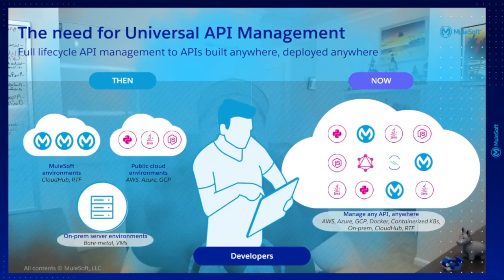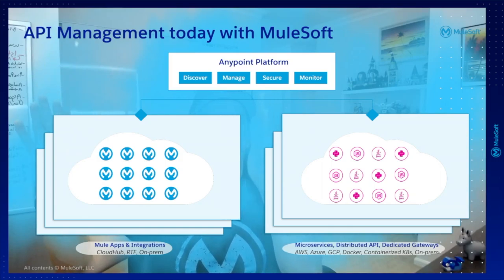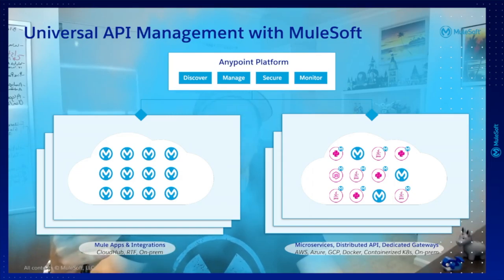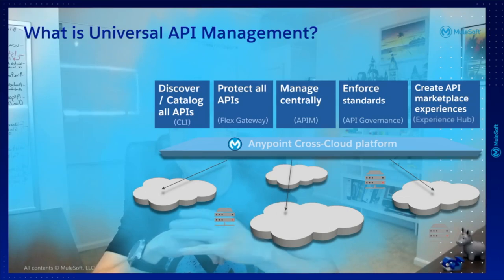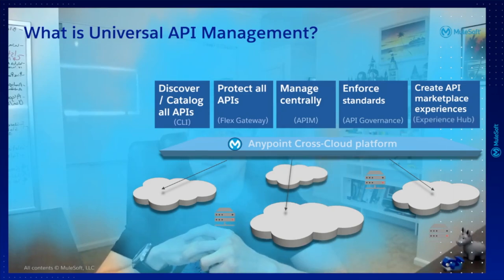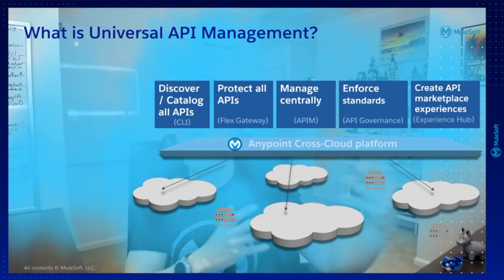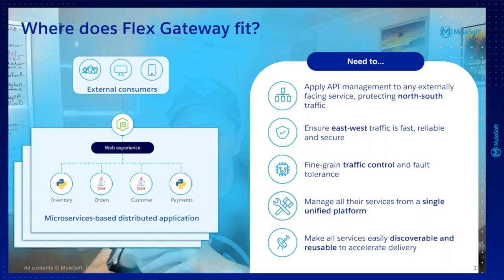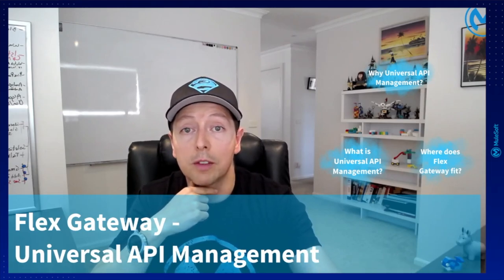Understanding Universal API Management and Anypoint Flex Gateway | MuleSoft UAPIM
In this video, Carlos Rodriguez Iturria talks about the role of Flex Gateway and where it fits within Universal API Management. We discuss:
- Why Universal API Management?
- What is Universal API Management?
- Where does Flex Gateway fit?